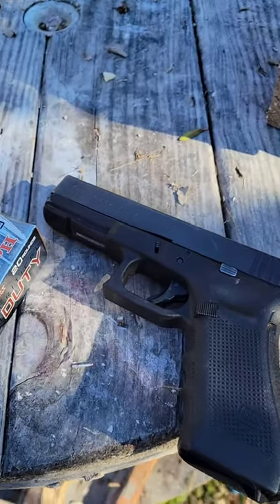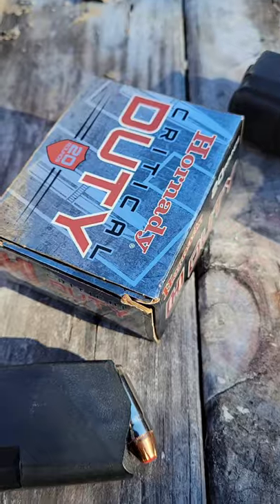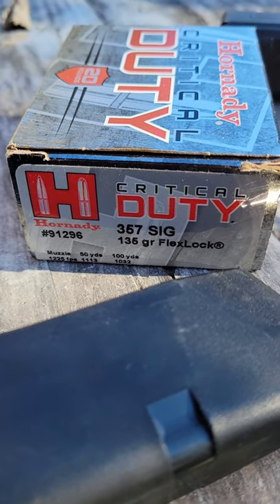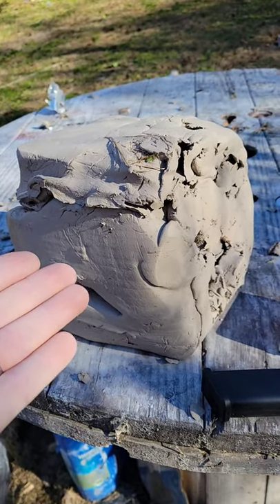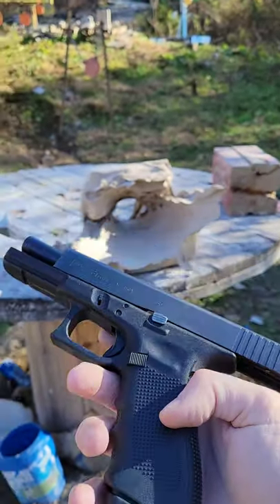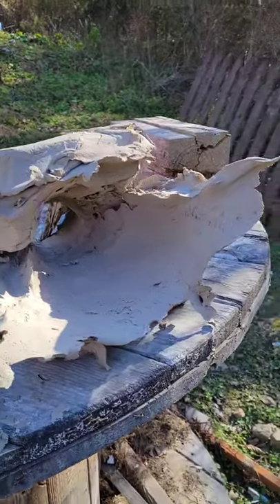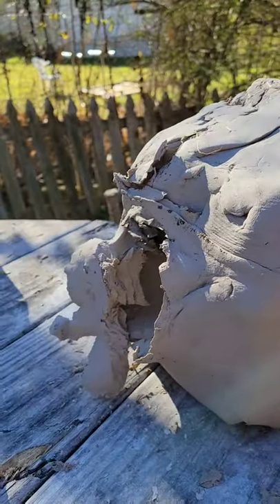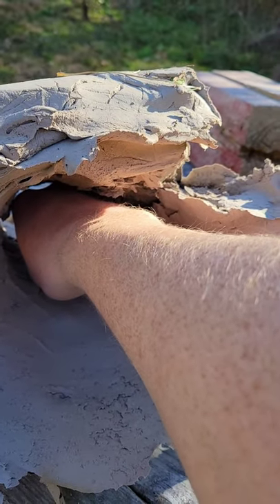.357 Sig vs CLAY 😳😳😳